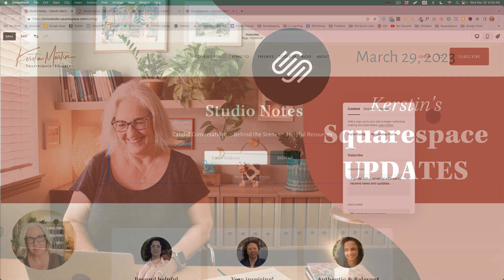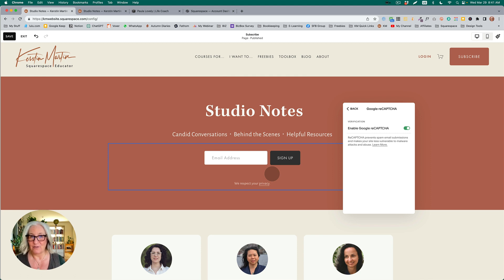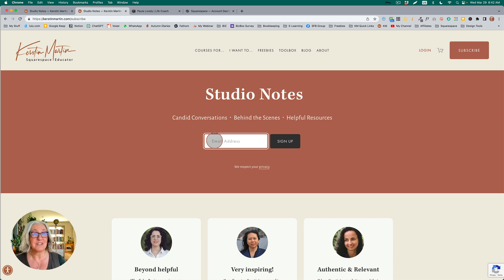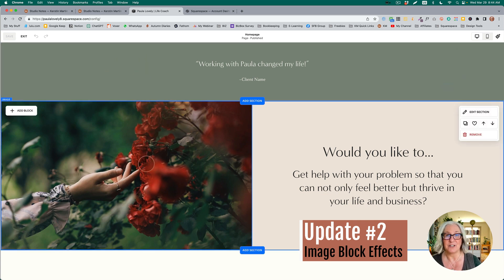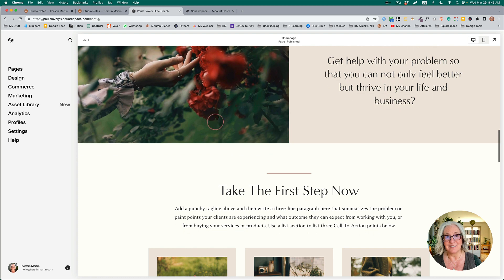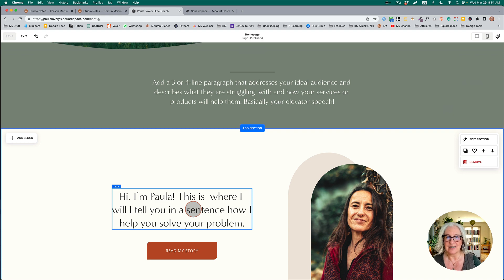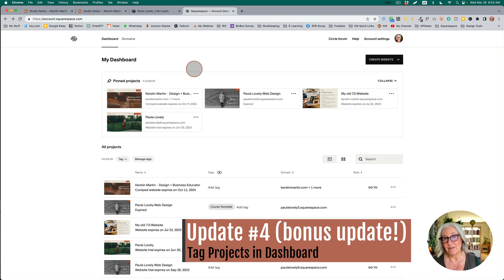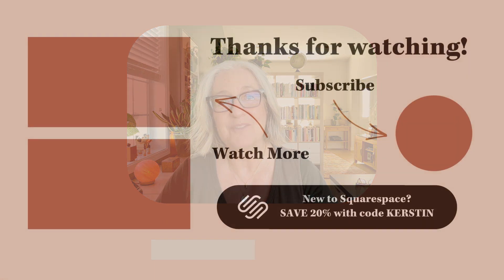Squarespace Updates #12 | reCAPTCHA v3, New Image Effects, Save + Exit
New at Squarespace: reCAPTACHA v3 is here, no more ugly ‘I am not a robot’ box! New image effects, including parallax. Save your page edits without leaving edit mode. Add tags to your dashboard projects.

00:00 - First Marker
00:42 - Google reCAPTCHA v3
04:40 - New Image Block Effects
07:22 - Save without leaving Edit Mode
09:26 - Tag Projects in Dashboard

I'm Kerstin Martin, Squarespace & Calm Business Educator, late bloomer entrepreneur and creator of the Eule Planner®. My courses help entrepreneurs feel confident about using Squarespace while learning how to calmly manage, grow or scale their business along the way.

Try Squarespace! Save 20% on your first year with code KERSTIN